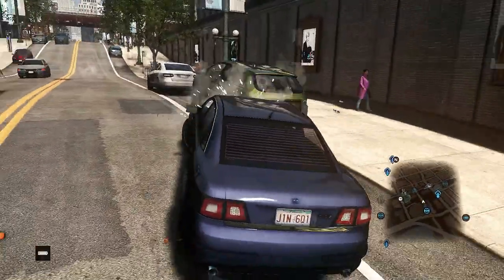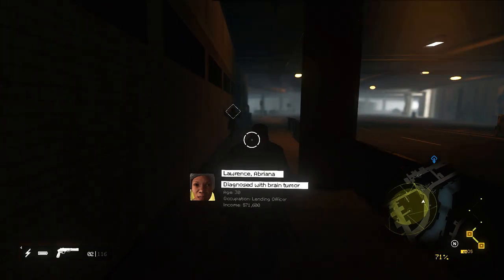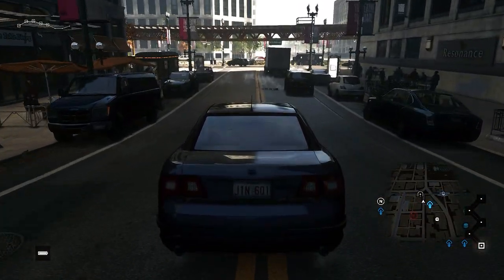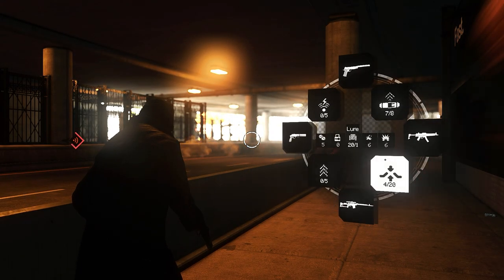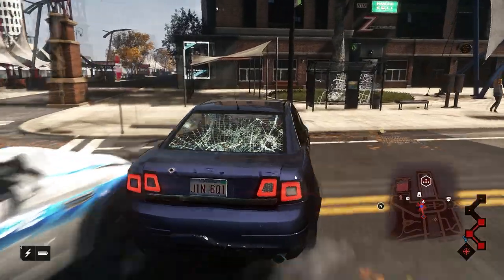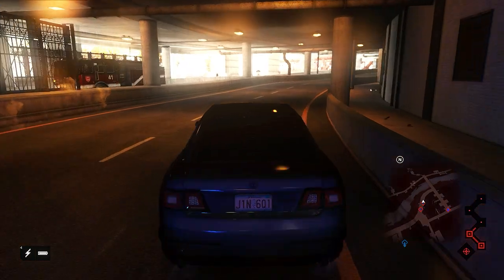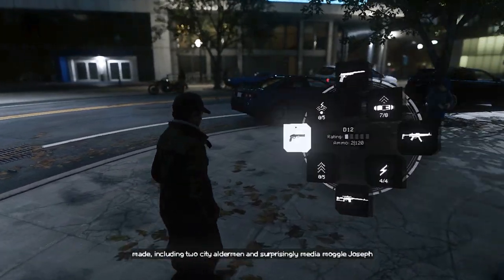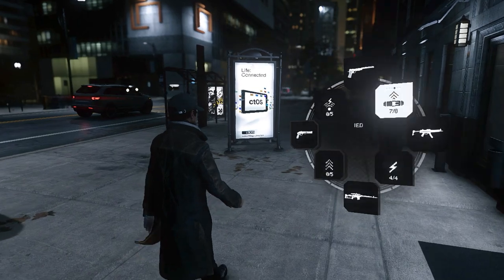Watch Dogs - Vision Overhaul Mod Showcase (In Development)